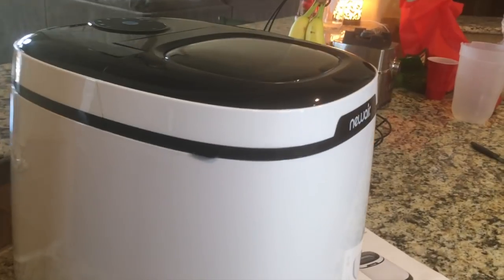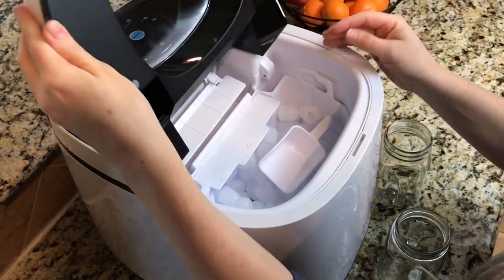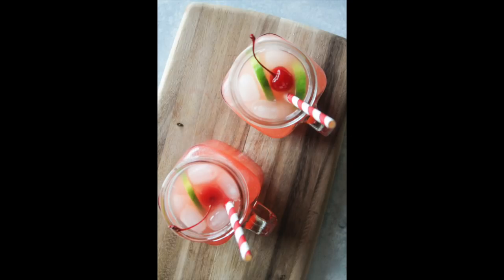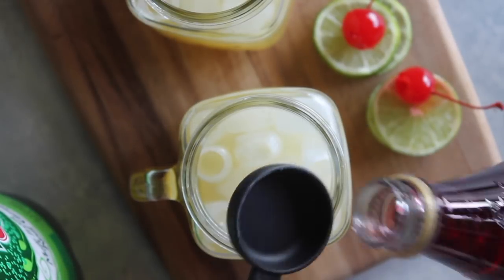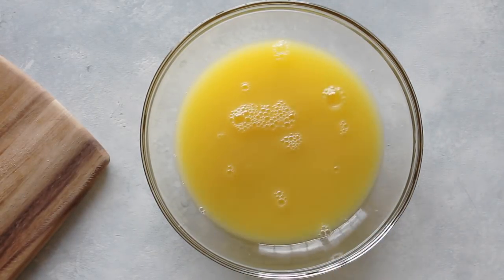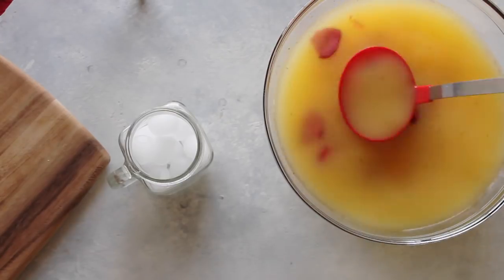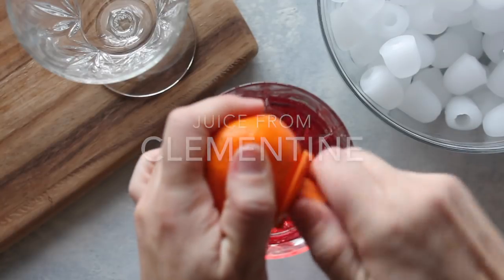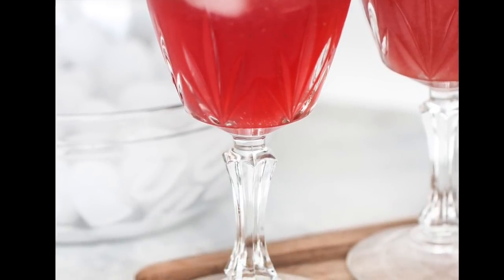How to Make 3 EASY NonAlcoholic Drinks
We are teaming up with NewAir to show you how to make 3 Non Alcoholic Drinks for NEW YEARS and they are SO EASY!

If you have ever wanted to make nonalcoholic drinks, then these are for you! They are easy to make and everyone will love them! (And you don't have to worry about kids at the party!)

To give these NonAlcoholic Drinks the best flavor, make sure that you use ice in each individual cup. That way you don't water down the drink while it sits there in a bowl or pitcher.